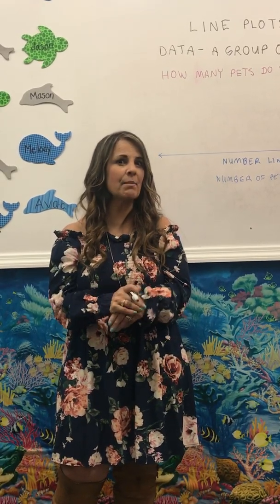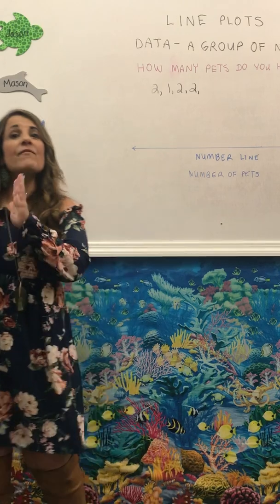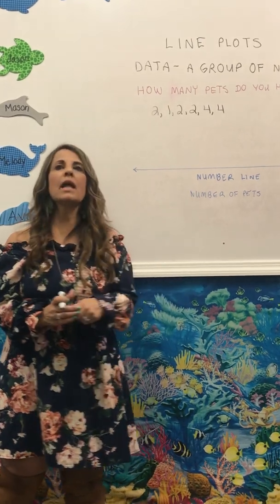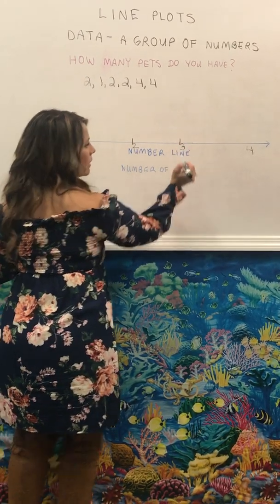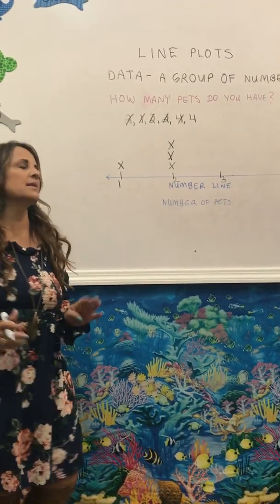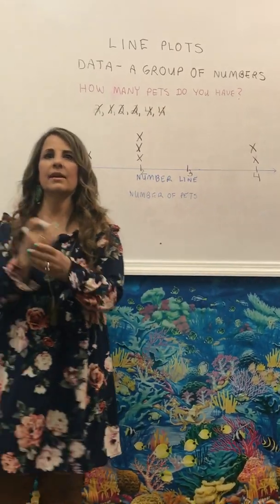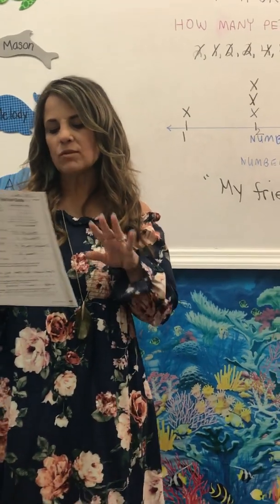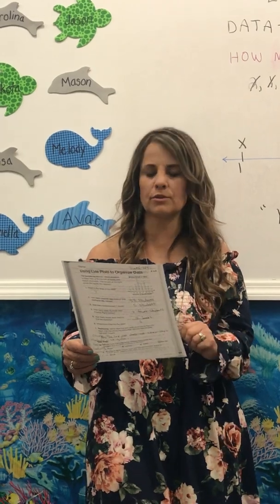Tuesday- Using line plots